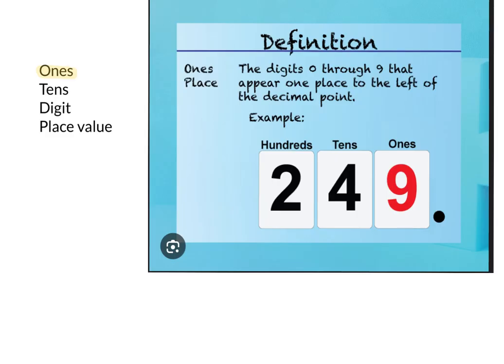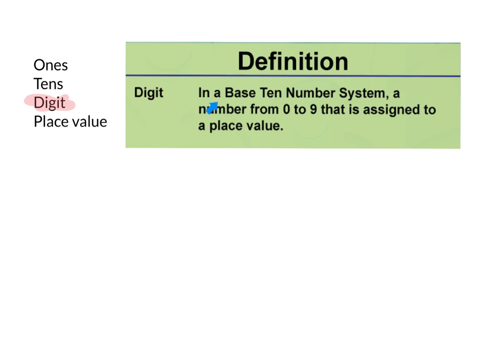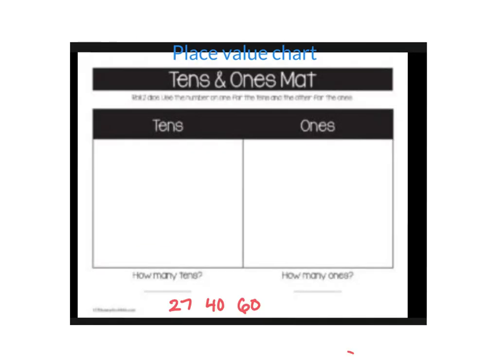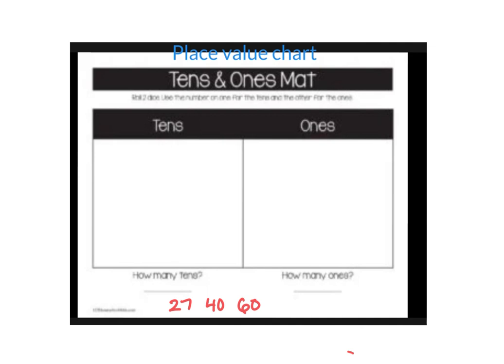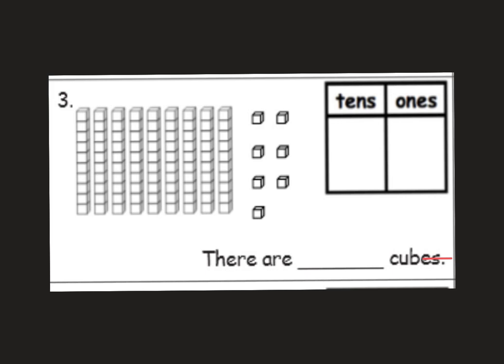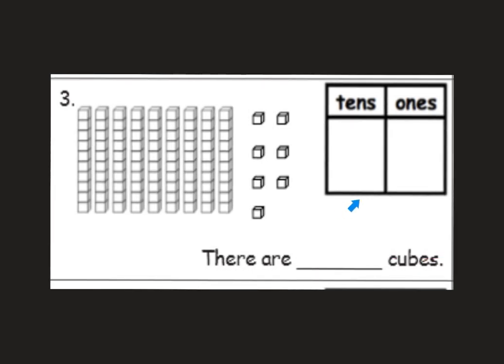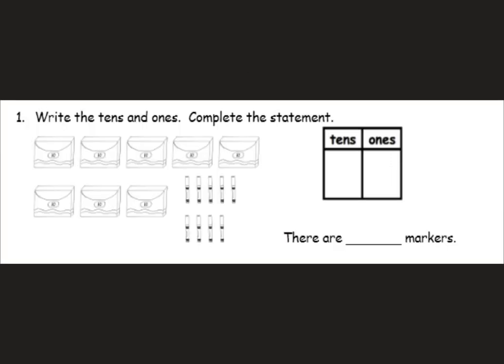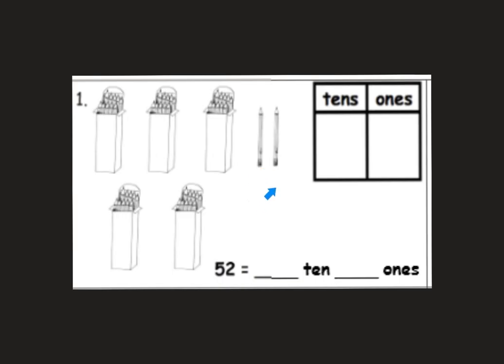MC1-draft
00:00 Slide 1
00:23 Slide 2
01:53 Slide 3
03:59 Slide 4
04:24 Slide 5
05:12 Slide 6
05:43 Slide 7
06:13 Slide 8
06:29 Slide 9
06:58 Slide 10